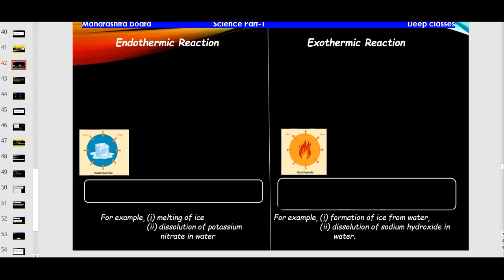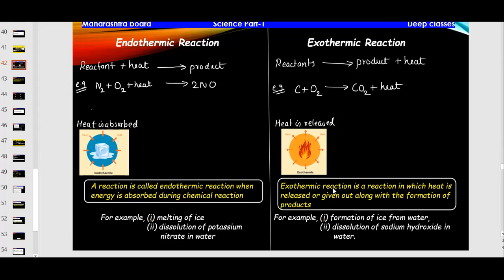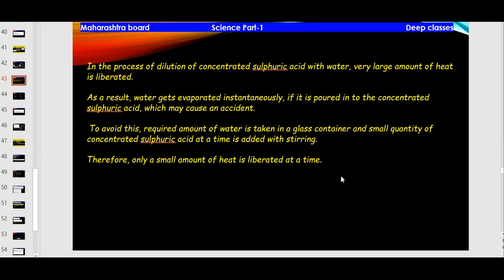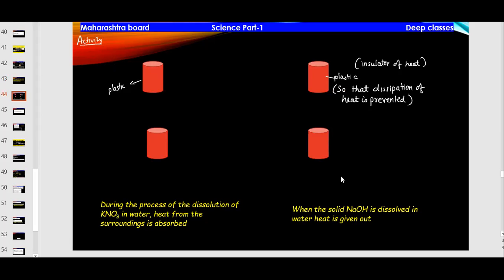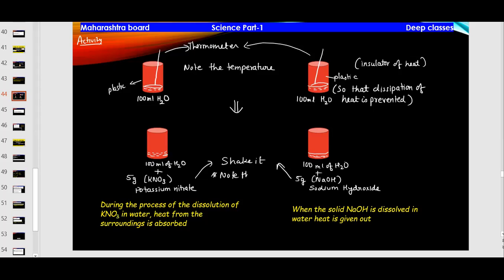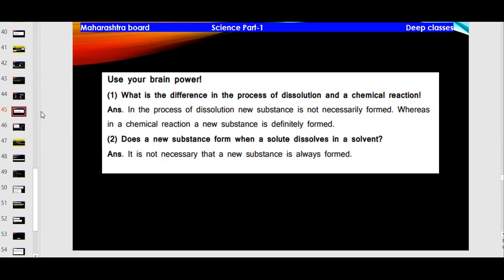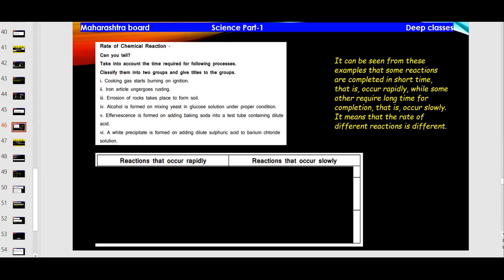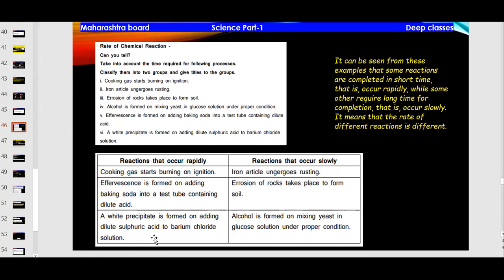Grade 10 Science | Maharashtra Board ||Chemical Reactions and Equations || Lecture 5